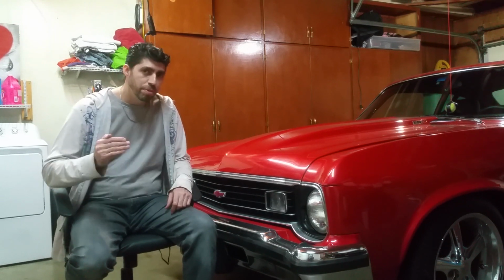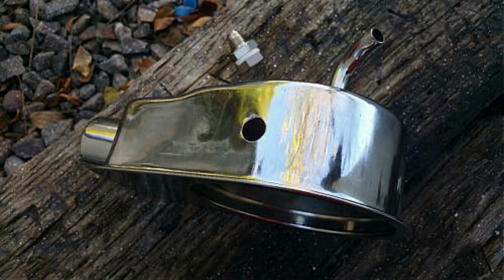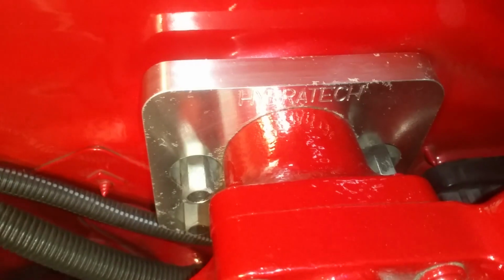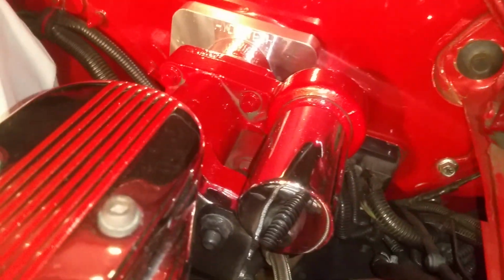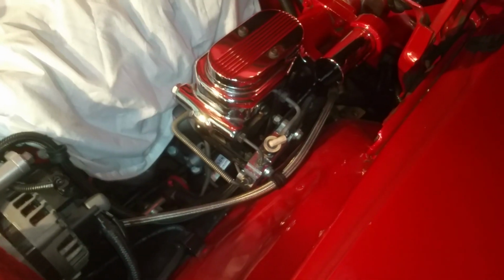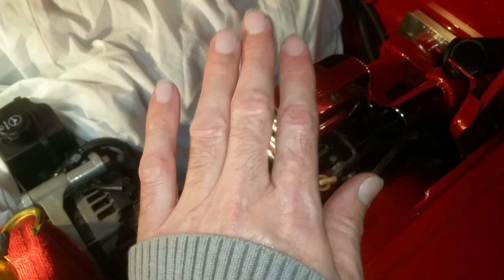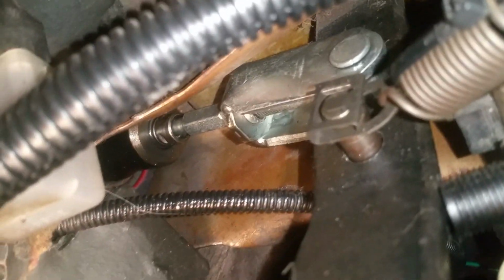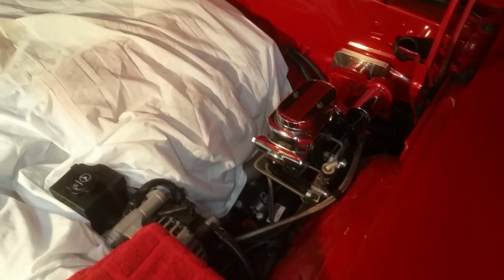74 Chevy Nova Reborn Continues 6 - HYDROBOOST POWER BRAKE UPGRADE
I upgrade the braking system with Hydroboost. I explain with details how to install it and what not to do to get the best efficiency out of it. Now I have Super Brakes! Links below with products.
Master Cylinder 1-1/8” BORE CHROME
Master Cylinder 1-1/8” BORE Chrome Older style cap
Power/Manual Master Cylinder, 1-1/8 Inch Bore (Standard finish)
PV2 Brass Proportioning Valve Disc/Drum
PV2 Chrome Proportioning Valve Disc/Drum
PV4 Brake Brass Proportioning Valve Disc/Disc
PV4 Brake Chrome Proportioning Valve Disc/Disc
Magna-Pure In-Line Filter, 3/8"
6AN To 6AN Bulkhead Fittings
6AN to barb Push Lock/Push On Barb
Permatex Ultra Grey Gasket Maker
ACDelco Power Steering Fluid
Royal Purple Max EZ High Performance Synthetic Power Steering Fluid
Pneumatic Vacuum Brake and Clutch Fluid Bleeder kit

Steve F.